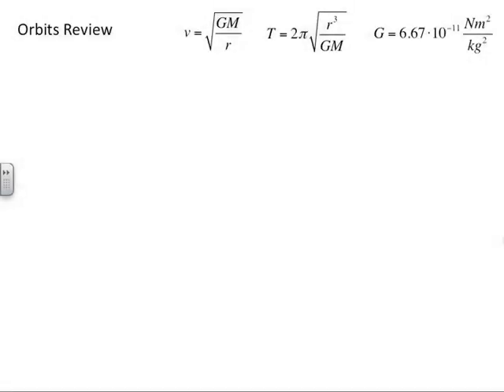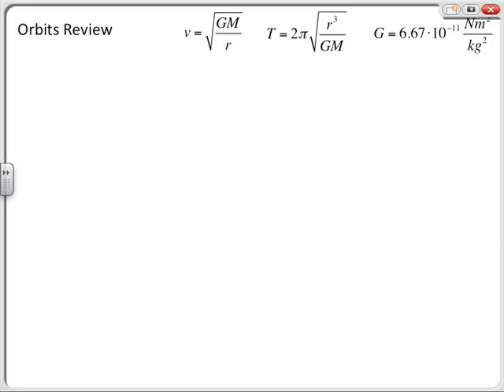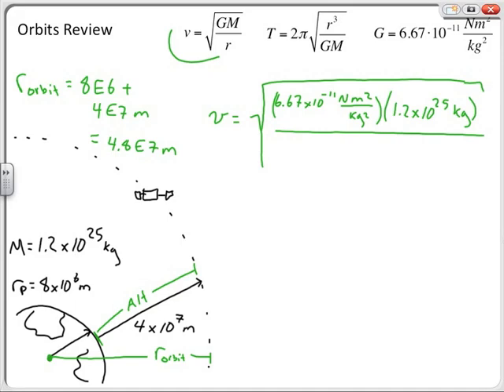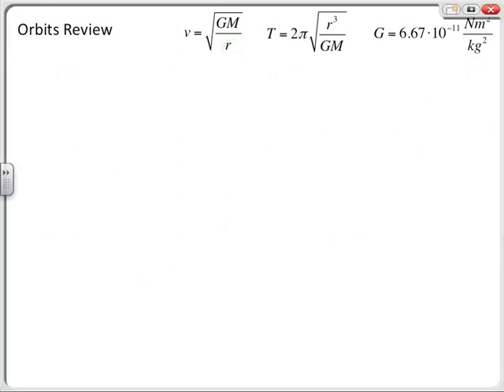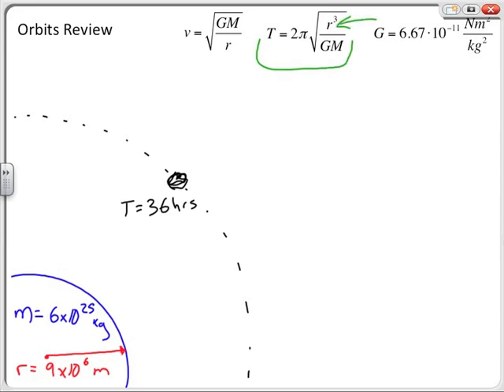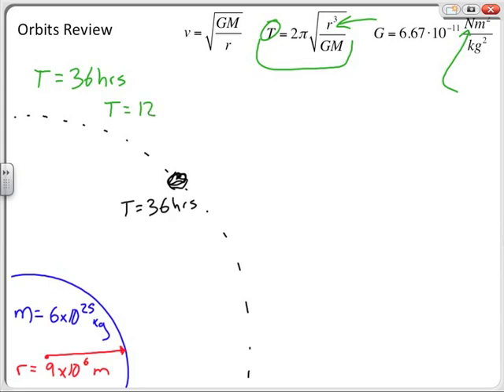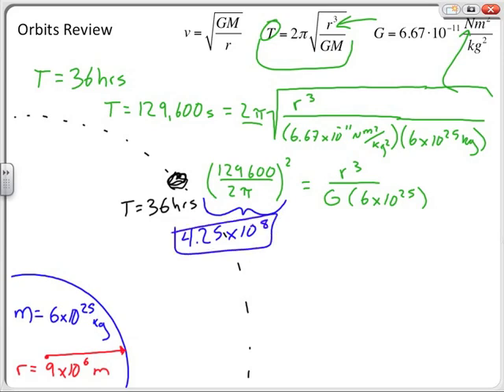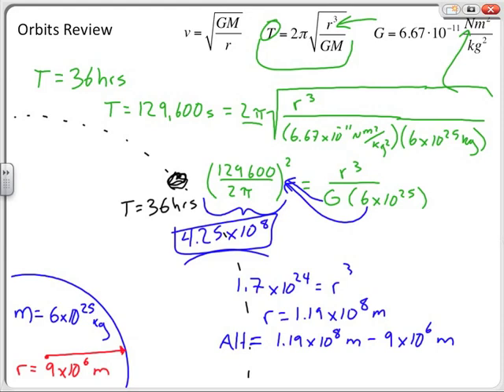Orbit Calculation Sample Problems, Chapter 7 Review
This video shows practice problems for orbiting objects. for more!